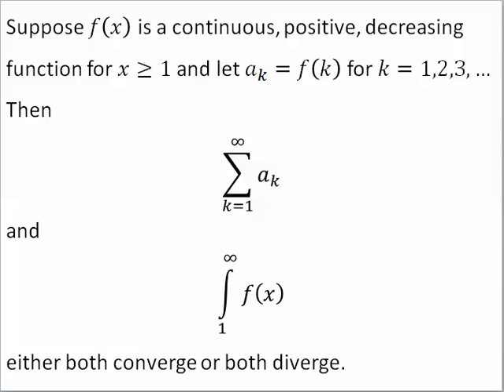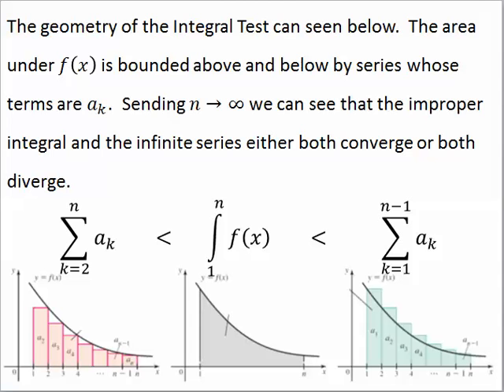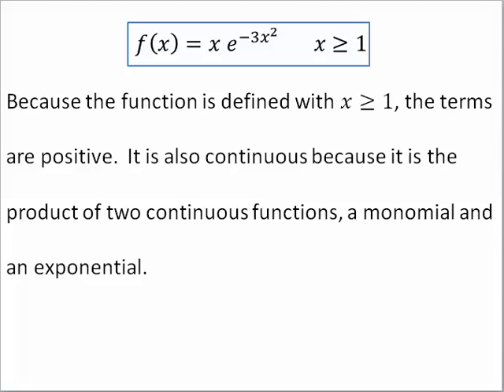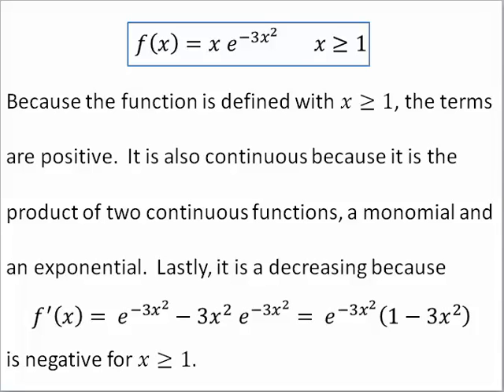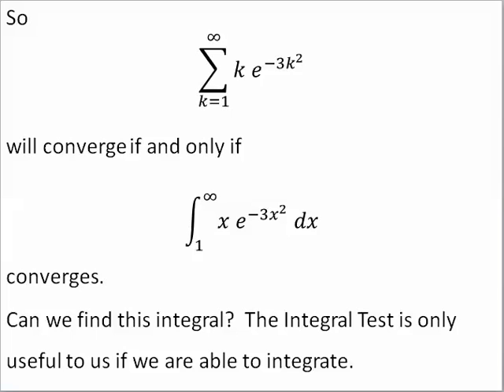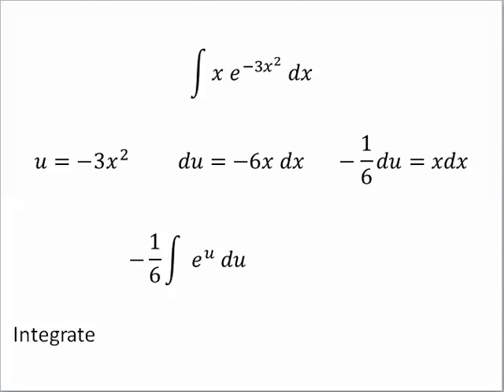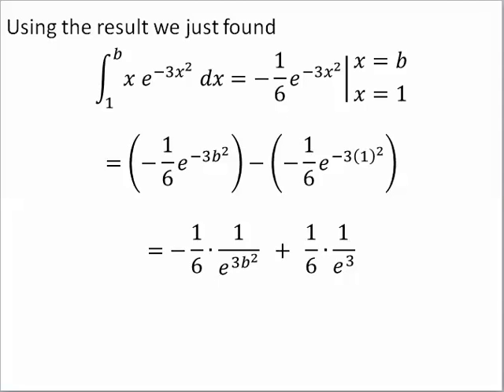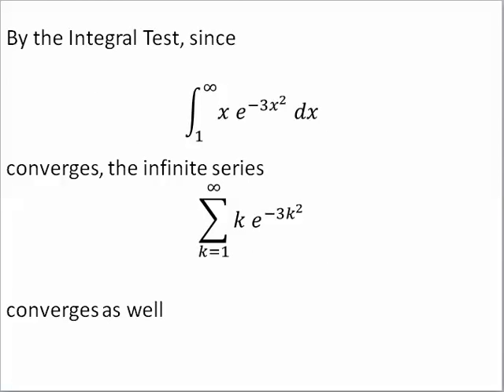9.4 Divergence and Integral Tests 9.4.21